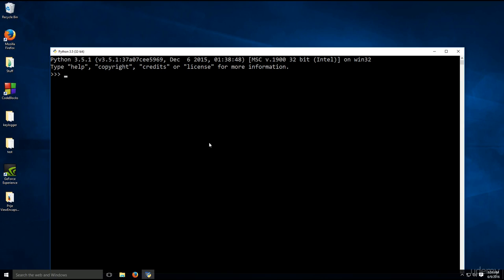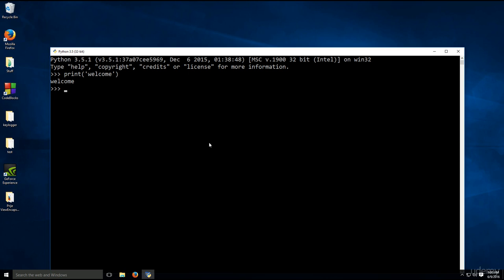python beginner to advance tutorials:first program(welcome)